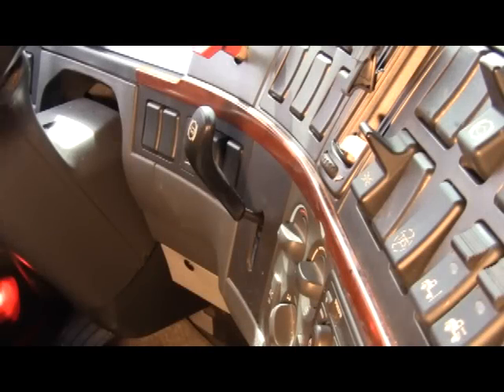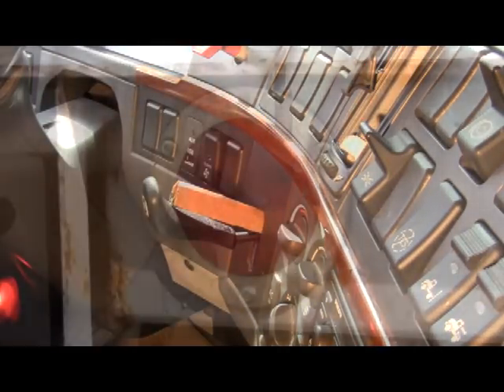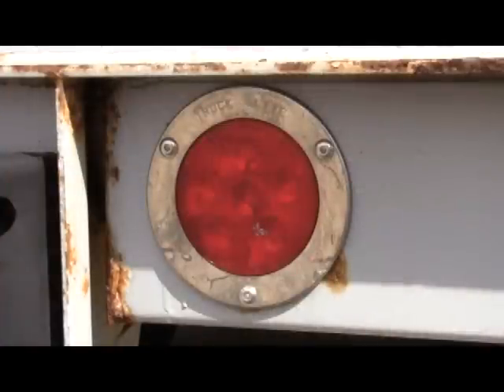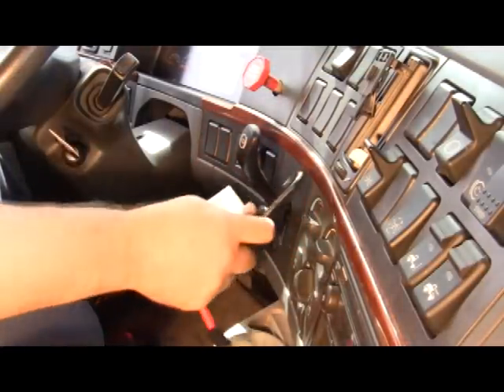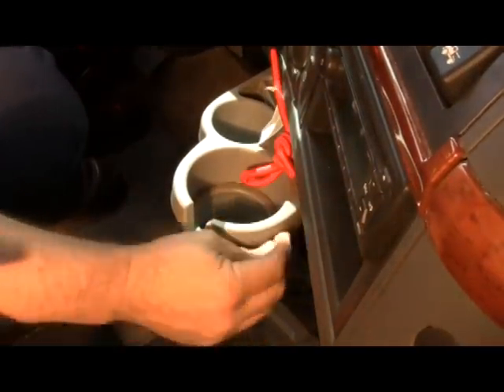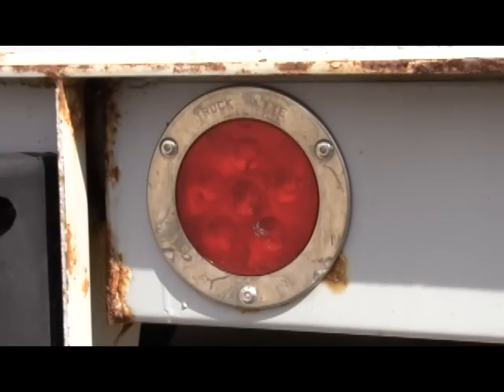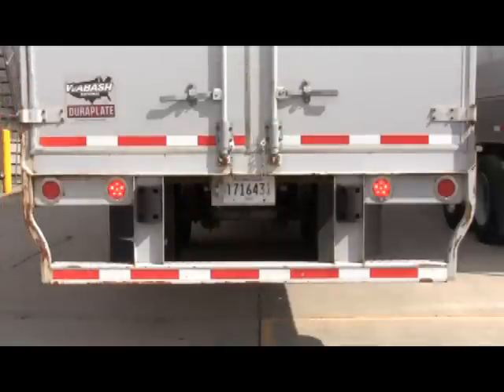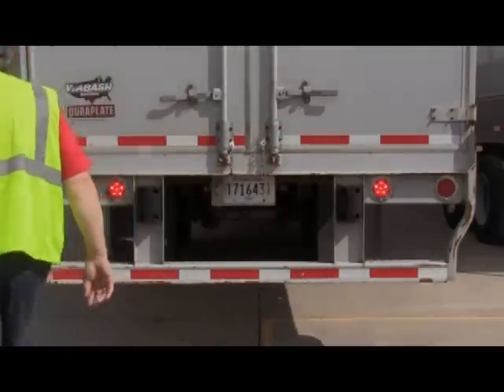Checking Tail Lights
Our best form of communication with other vehicles is the use of our lights. Head lights, turn signals, and most of all...brake lights must be working at all times. This video shows how to properly check your brake lights even on bright sunny days when no one else is around to help.